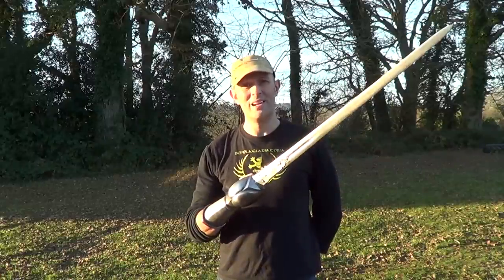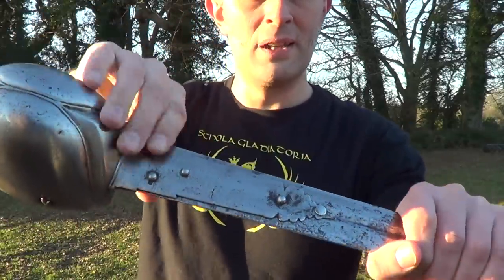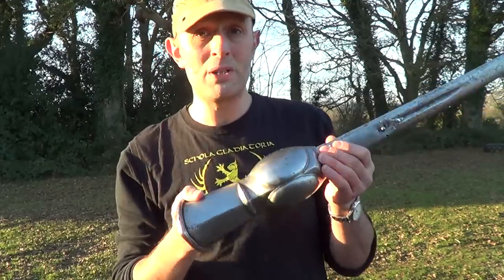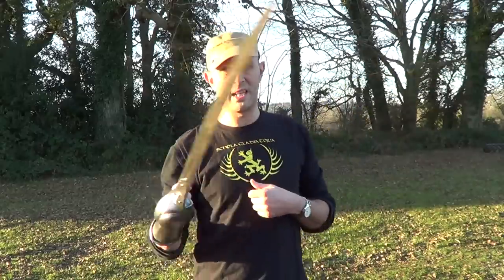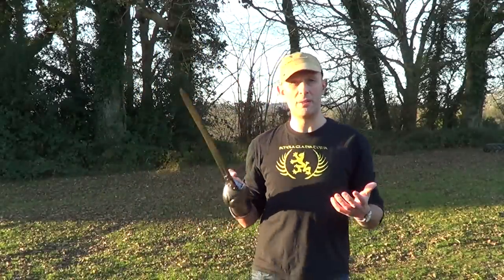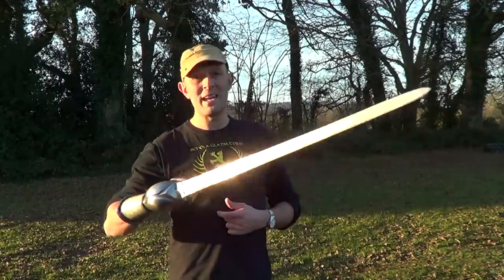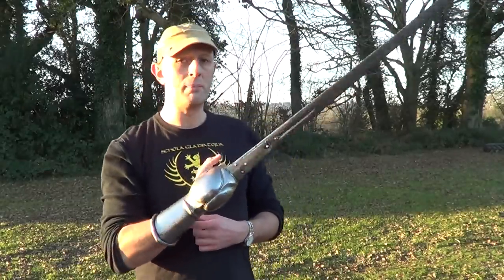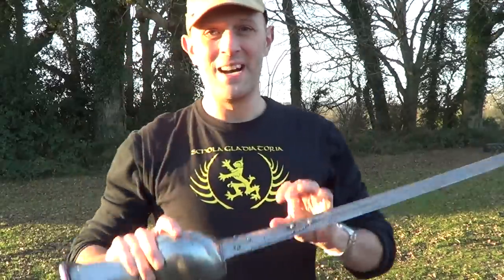Indian gauntlet-sword 'pata' - looking at history, form and martial art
Indian gauntlet-sword 'pata' - original source material available on the Schola Forum